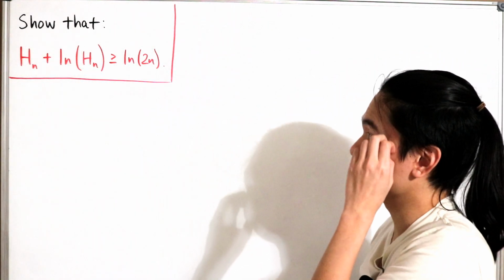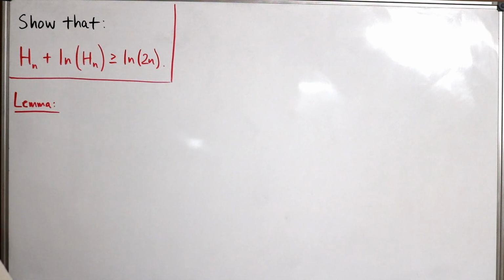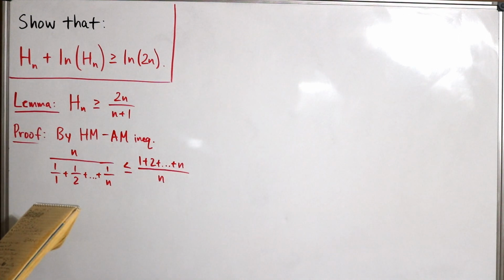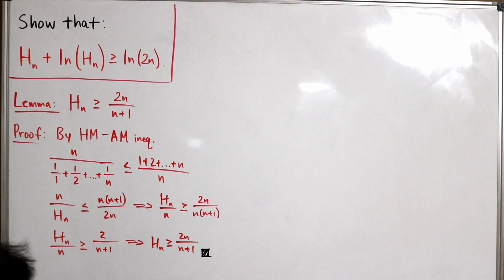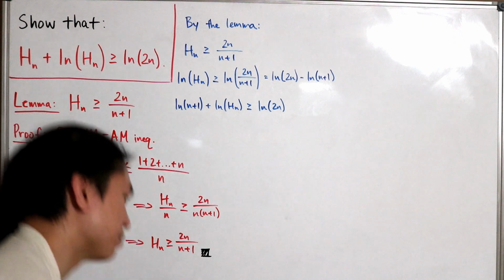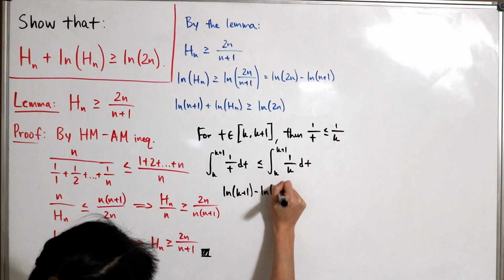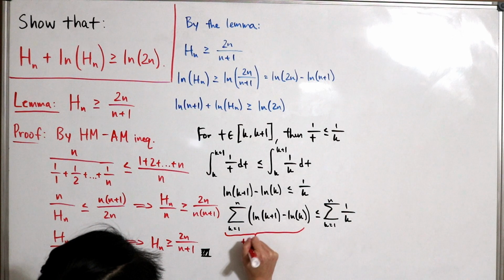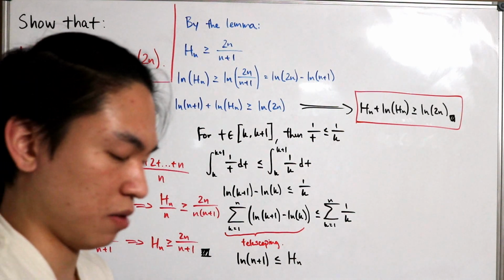A cool harmonic inequality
We prove an inequality relating with harmonic numbers.